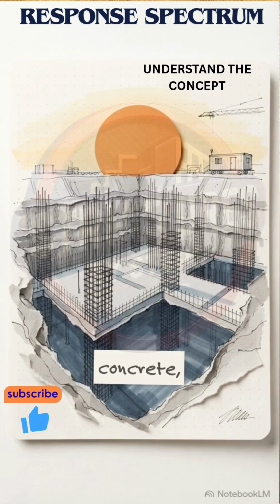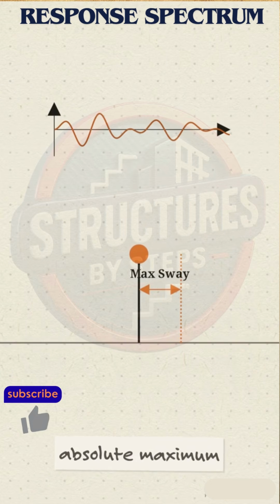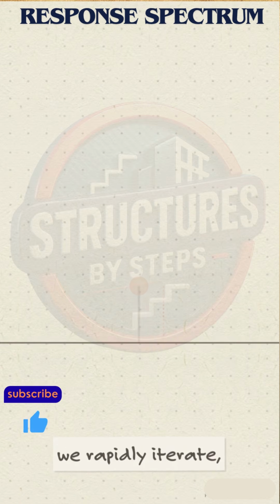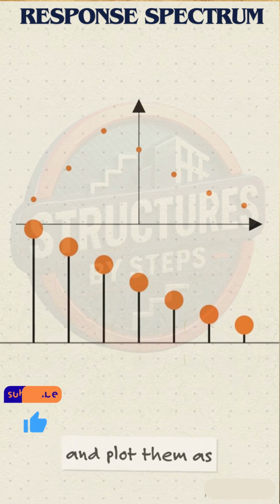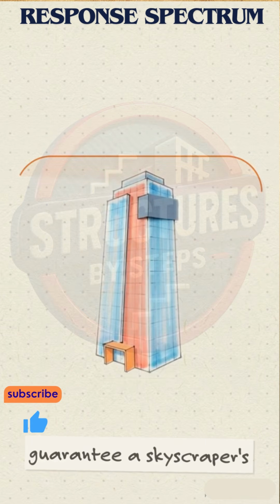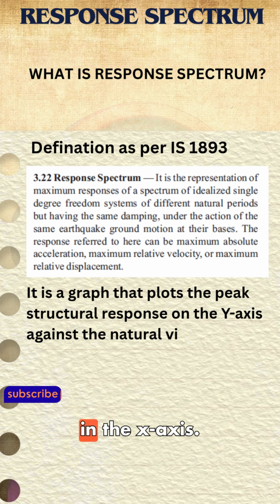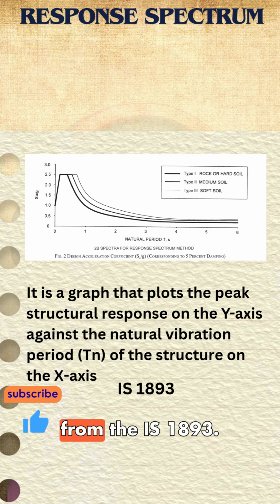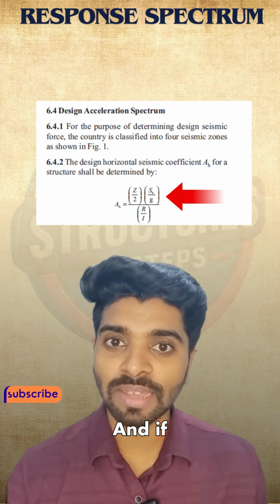What is Response Spectrum? Interview Answer+Basic Concepts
Join the whatsapp channel to get the link for the job post

What is Response Spectrum? Interview Answer + Basic Concepts || Civil Engineering Shorts

In this YouTube Shorts video, you'll learn the basic concept of Response Spectrum, why it is important in earthquake engineering, and how to answer this question confidently in civil engineering interviews.

🎯 In this short, you'll learn:

What is Response Spectrum?
Basic concept explained simply
Importance in structural & earthquake engineering
Best interview answer
Tips for freshers and civil engineering students

Perfect for Civil Engineering students, GATE aspirants, structural engineers, freshers, and job interview preparation.

Check out the latest job opportuinites freshers and working professional having less experience.
Instagram ID
"🎓 Welcome to Structures By Steps! 🎓

Are you passionate about Civil Engineering and Structural Engineering? Want to master the basics while visualizing concepts like never before? You’ve come to the right place!

At Step By Step, we simplify complex engineering topics with the help of engaging animated videos that make learning easy, fun, and effective. From understanding the fundamentals of steel structures, concrete design, and load analysis to diving into advanced topics.

Our channel is designed for:
✅ Civil Engineering students who want to ace their exams.
✅ Professionals looking to strengthen their core knowledge.
✅ Curious minds eager to explore the world of construction and design.

Crystal-clear visualizations and Step-by-step explanations that break down even the most complicated topics.

Kinematic Indeterminacy, base plate, Civil engineering basic knowledge, ismb, point of contraflexure in beam, point of contraflexure, structural analysis, buckling of column , Load path, types of support, practical example of types of support